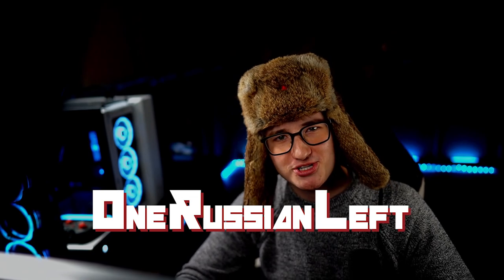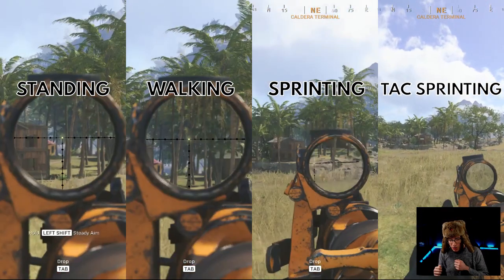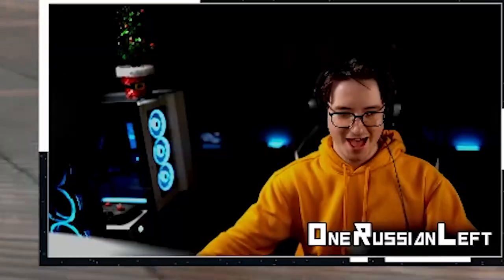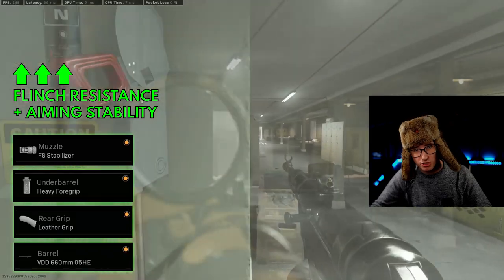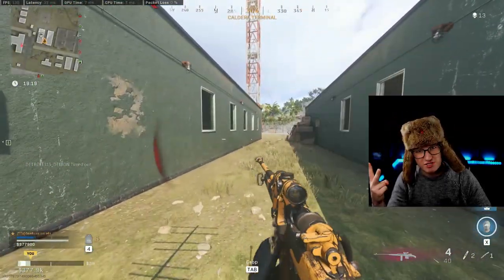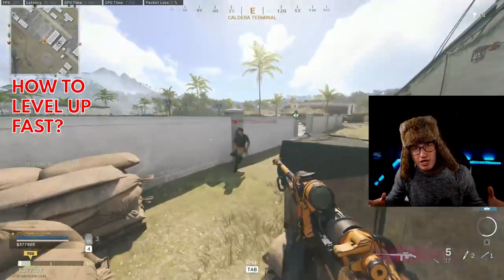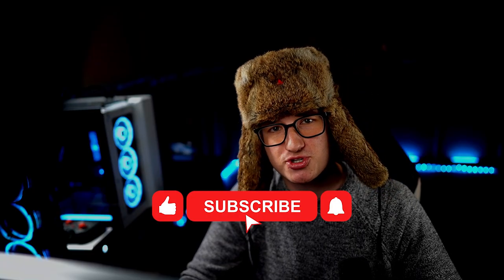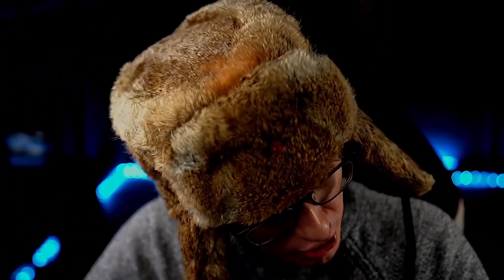YOUR VANGUARD KAR98 LOADOUT IS WRONG! How to level up FAST & use this BEST sniper in WZ (AFTER NERF)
During my last Twitch stream, I found the best Vanguard Kar98k and MP40 loadout for Warzone... I tested all the best attachments and found the most optimal combination, trust me (it took hours). I show you how to level your guns as fast as possible. I also show you how move with the Vanguard Kar98 to make it FASTER (new movement technique I call "Spring Canceling").